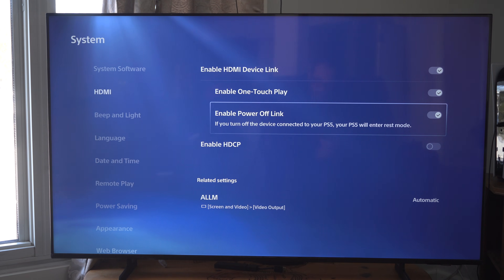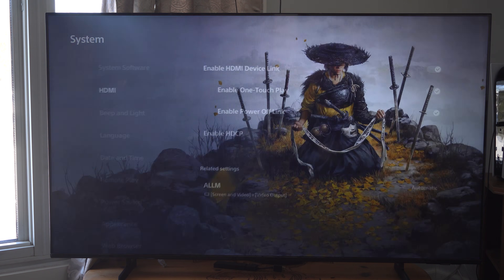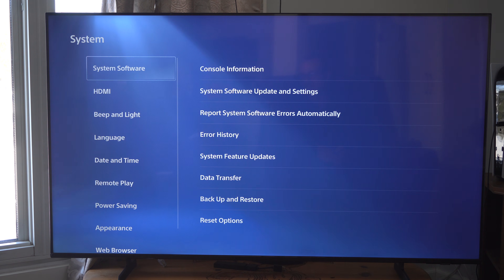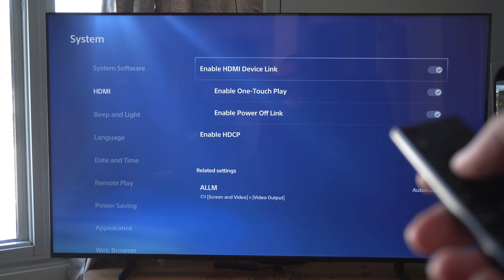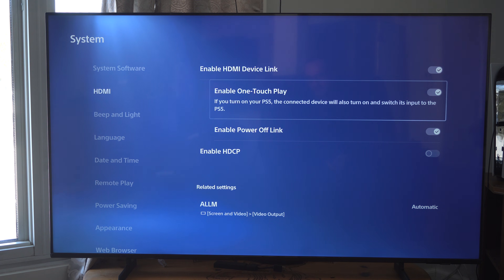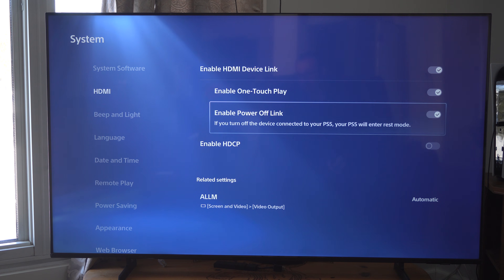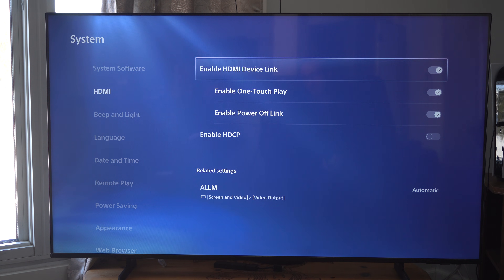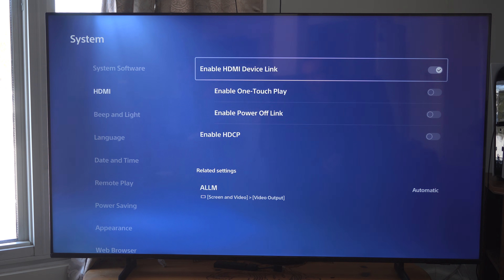How to STOP TV turning on or OFF with PS5 (Best Method)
The best way to stop your PS5 from turning on with your Samsung TV is to disable the HDMI Device Link (HDMI-CEC) feature on the PS5 and/or the TV, giving you full control over when the console powers on.

This automatic power-on happens due to HDMI-CEC (Consumer Electronics Control), which allows devices connected via HDMI to communicate. With CEC enabled, turning on your TV can send a signal to your PS5 to boot up, and turning off the TV may put the PS5 into Rest Mode
MUO

Step 1 — Disable HDMI Device Link on the PS5
Power on your PS5 and go to the Settings menu (cog icon on the top right).
Navigate to System HDMI.

Turn off Enable HDMI Device Link. This disables CEC interactions from the TV to the PS5 and stops automatic power-on

Optional finer controls if you want partial functionality:
Enable One-Touch Play: Controls whether the TV turns on when you boot the PS5.

Enable Power Off Link: Puts the PS5 into Rest Mode when the TV turns off. You can disable one without affecting the other

Step 2 — Adjust HDMI-CEC on the Samsung TV
Open your TV Settings.

Go to General  External Device Manager  Anynet+ (HDMI-CEC).
Turn Anynet+ off to stop the TV from sending power signals to the PS5. This also prevents other connected devices from being automatically powered on

Step 3 — Optional PS5 Rest Mode and Remote Play Settings
Turn off Remote Play: Go to Settings  System  Remote Play and disable it to prevent remote wake-ups

Disable network activity in Rest Mode: Go to Settings  Power Saving  Features Available in Rest Mode and turn off "Stay Connected to the Internet" and "Enable Turning on PS5 from Network"

Step 4 — Additional Tips
Ensure your PS5 and TV firmware is updated to improve compatibility and reduce unexpected behavior

Use high-quality HDMI cables and/or test different HDMI ports if signals are not reliable

If desired, plug the PS5 into a smart power strip to manually cut power when not in use